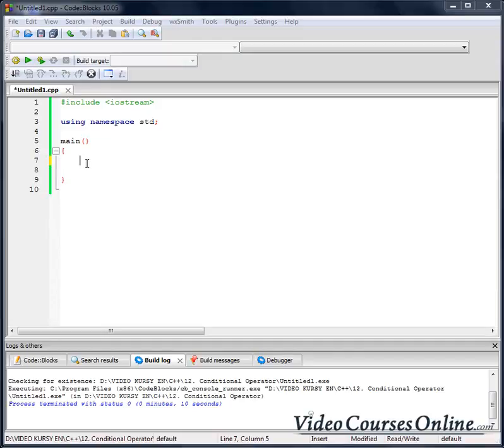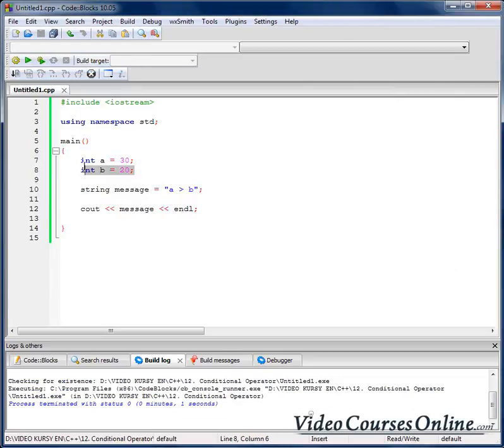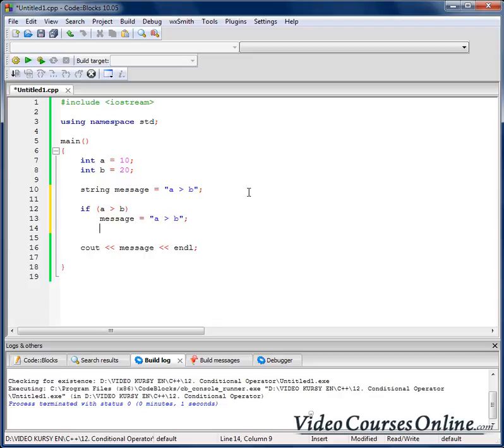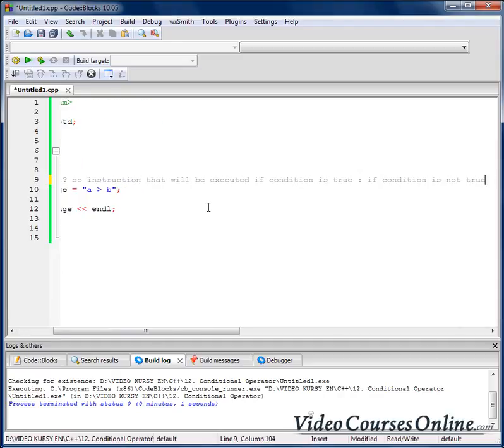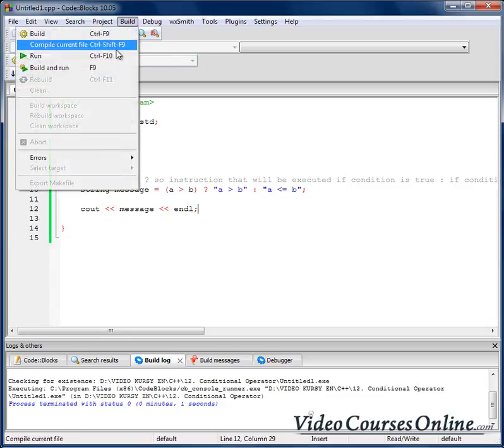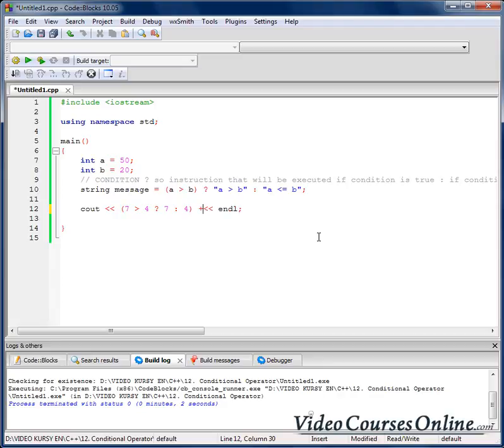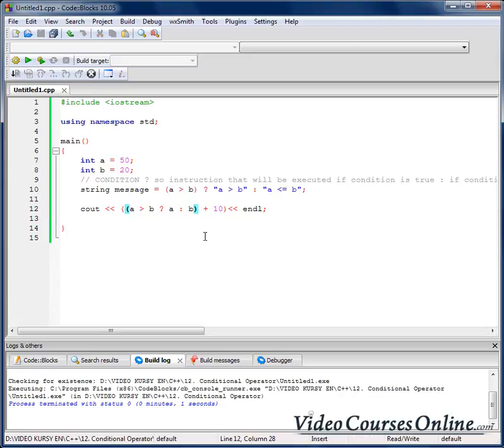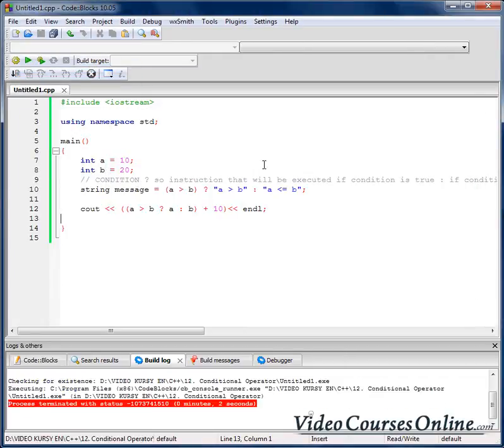003 Conditional Operator